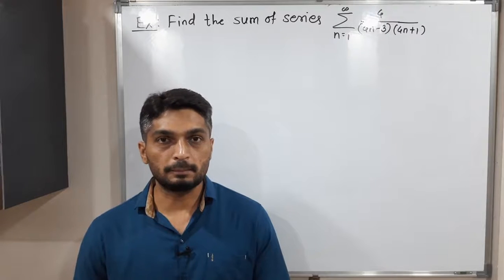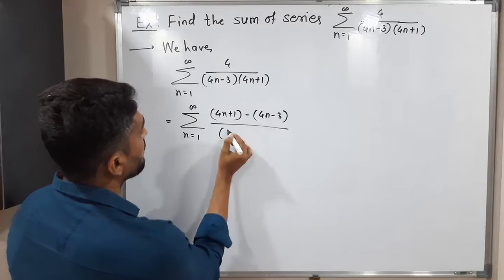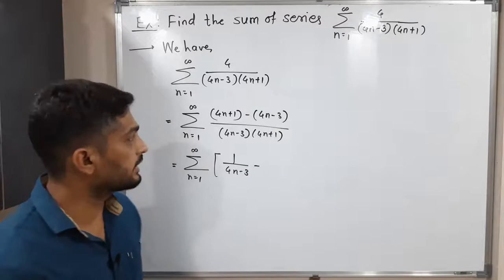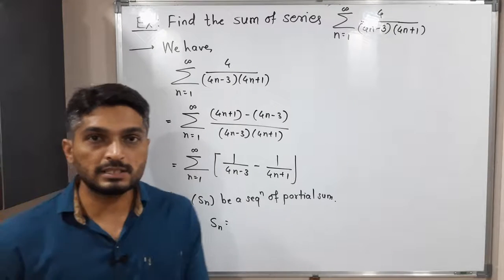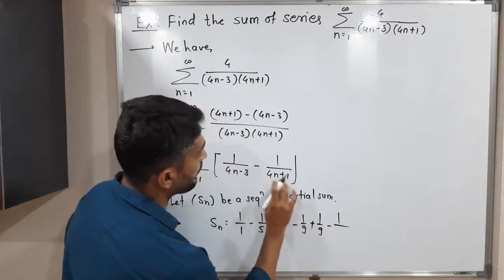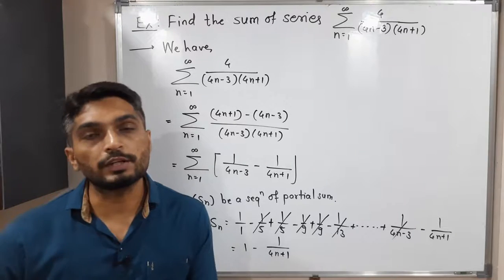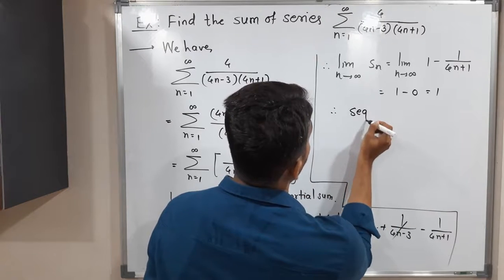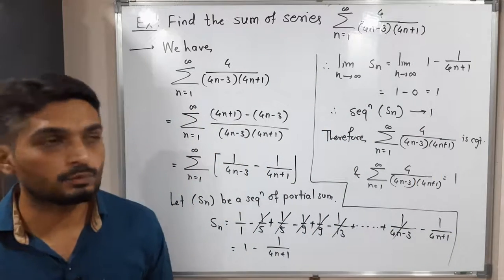Series | Lecture 15 | Finding the Sum of Series using Sequence of Partial Sum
Finding the Sum of Series using Sequence of Partial Sum